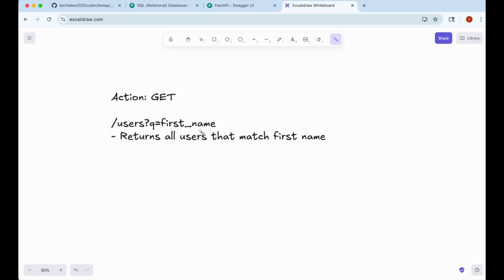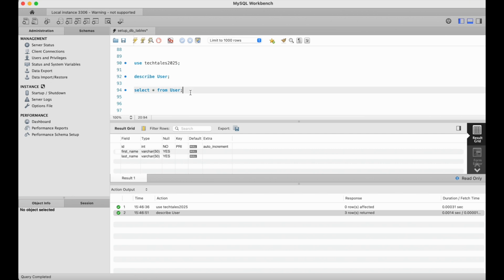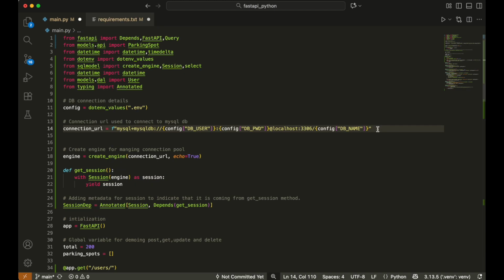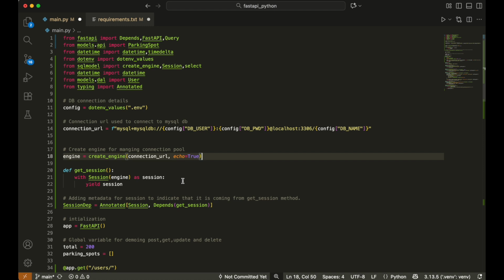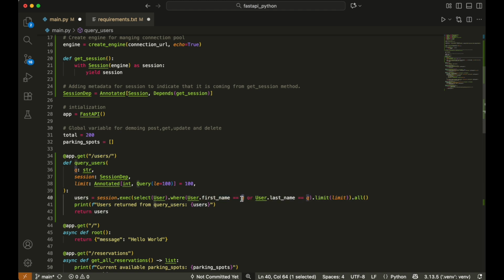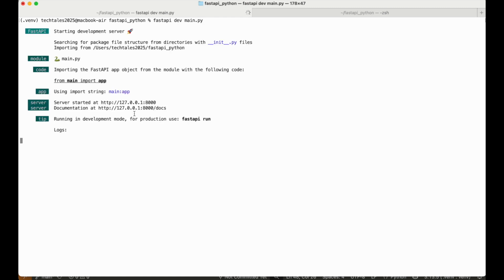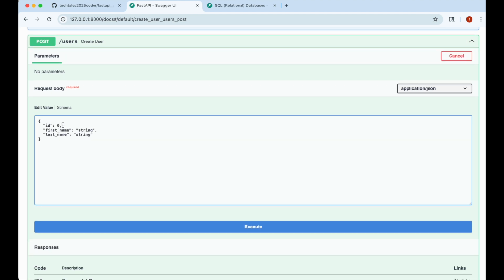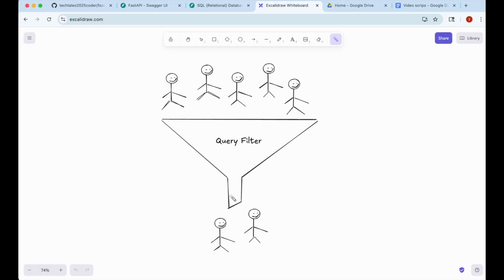Build paginated FastAPI query with SQL Model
Build FastAPI query API with SQLModel and integrate with MySQL db.